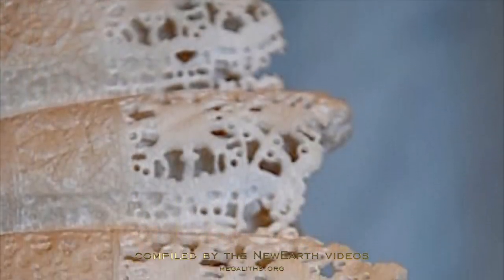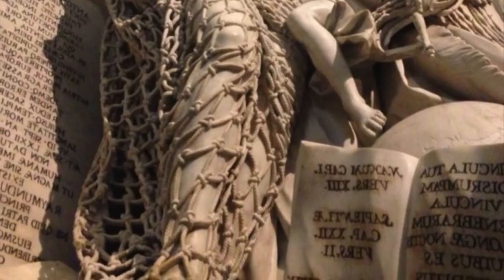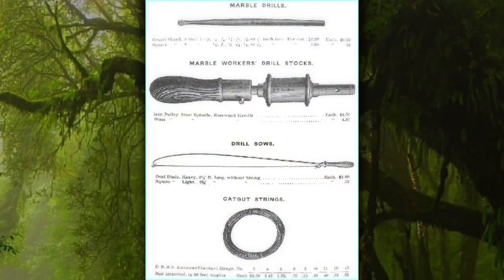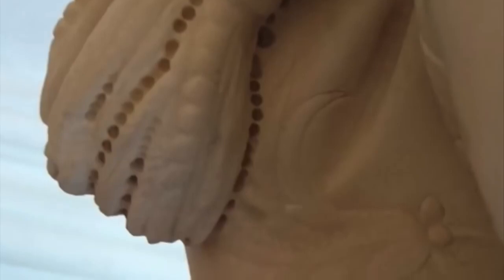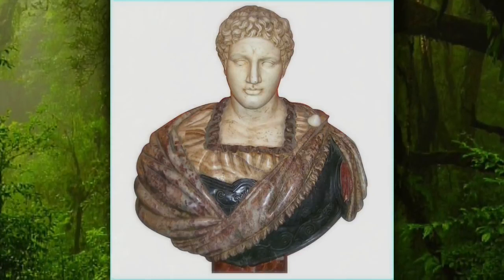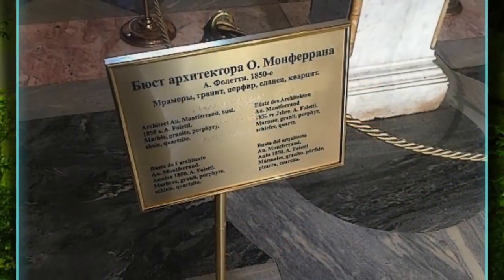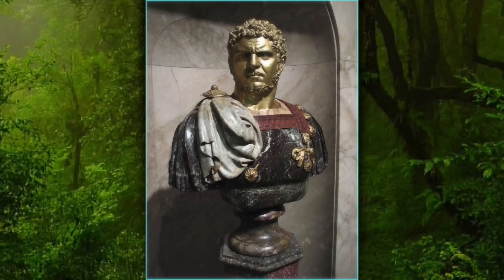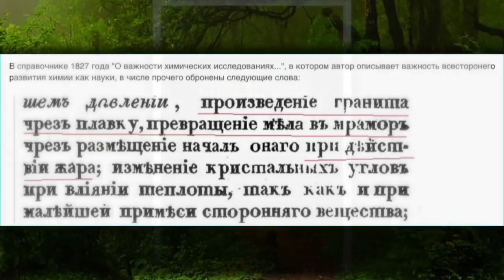Historic Use of Softened Stone New Evidence stone melting geopolymers artificial stone